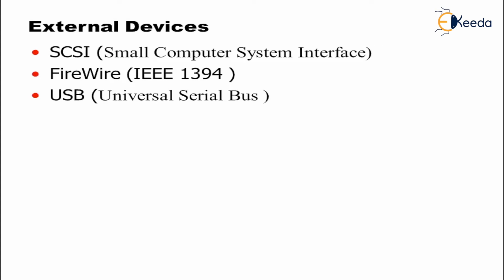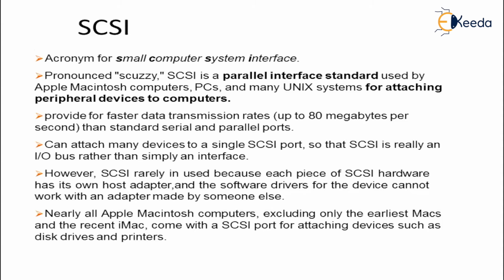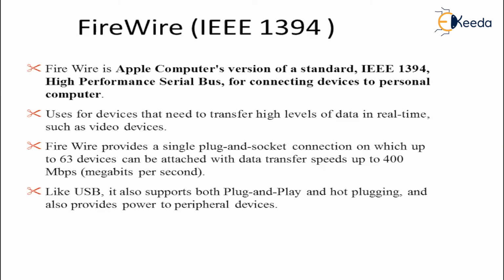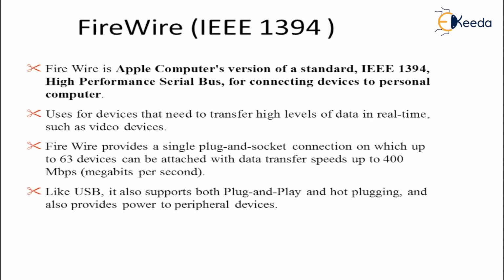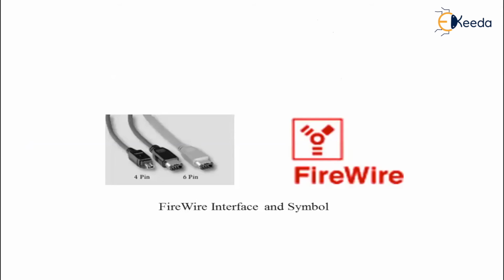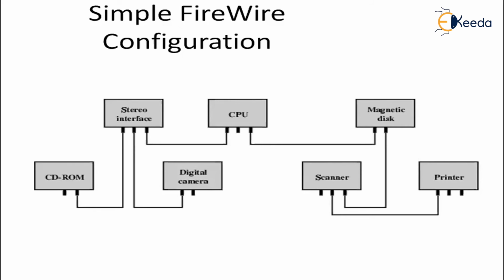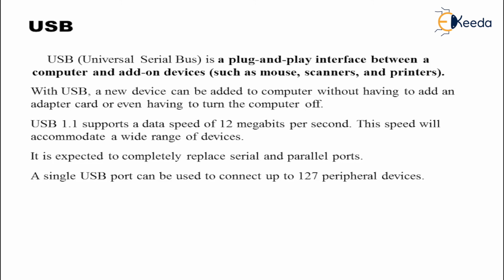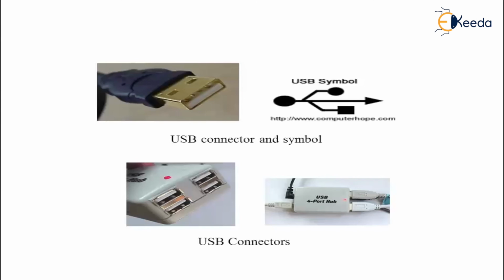External Devices, SCSI, Firewall, Simple Firewall Configuration, USB